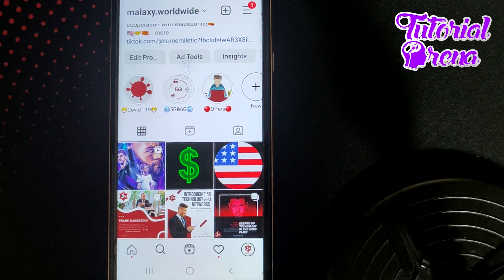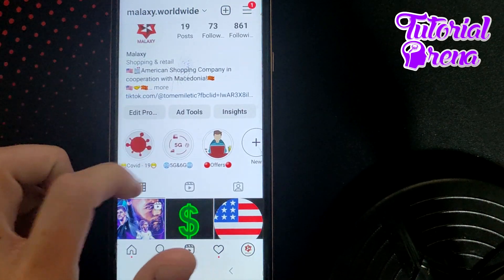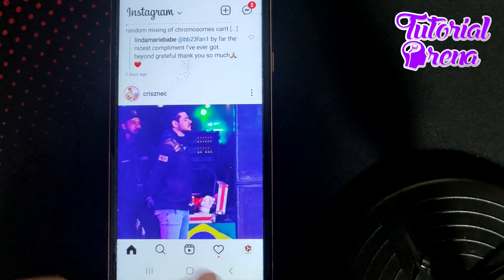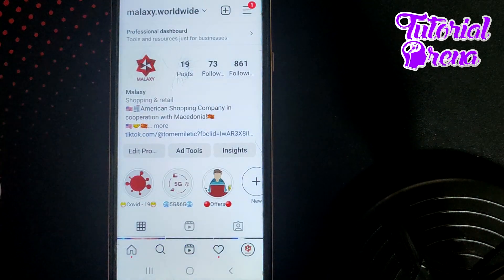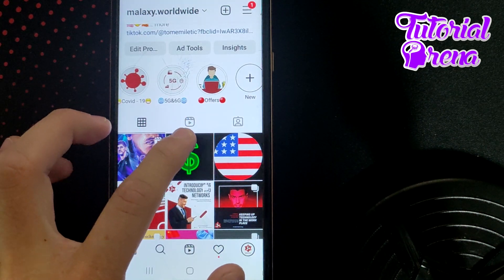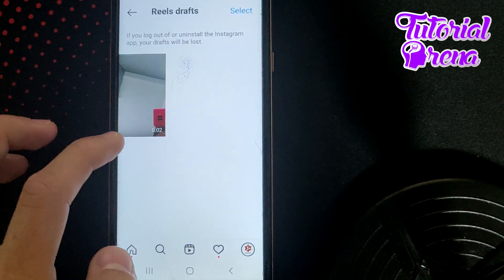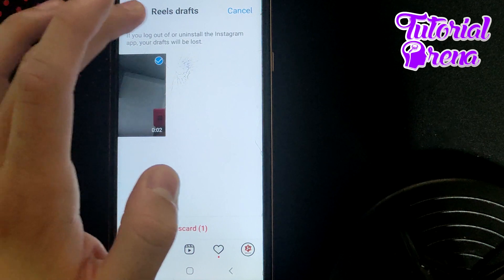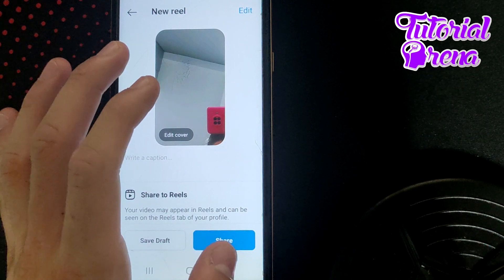How to find my reel drafts on instagram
Hey Everyone, Welcome to Tutorial Arena! In this video, I'm going to Show you how to find my reel drafts on instagram.